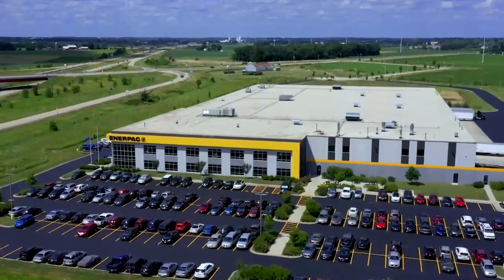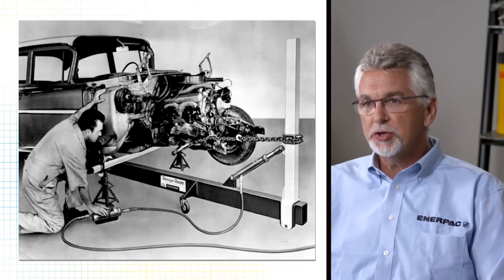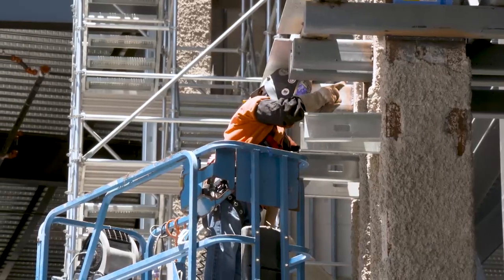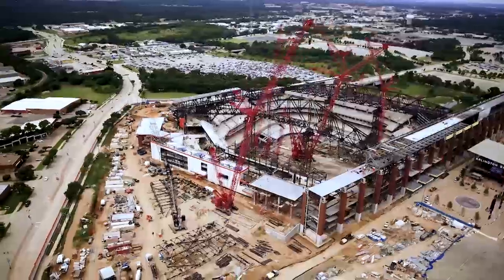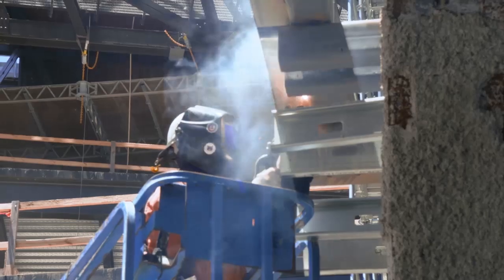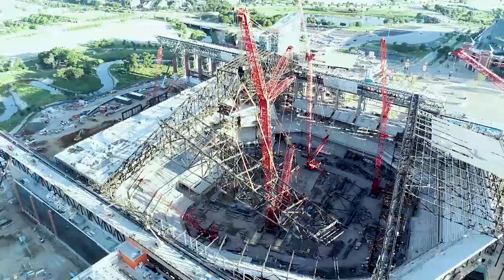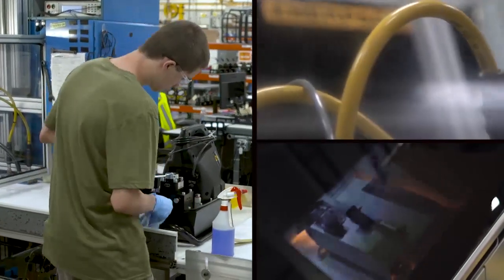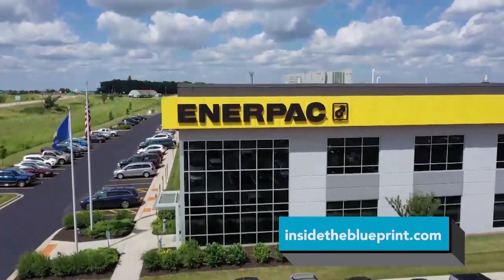Heavy Lifting Technology With Enerpac Featured on the Inside the Blueprint TV Series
Enerpac was featured on the Inside the Blueprint TV Series, which aired on Fox Business on August 18. The episode highlighted Enerpac's involvement in assisting in the construction of Globe Life Field, the new stadium for the Major League Baseball team, the Texas Rangers and why the construction managers and engineers at Globe Life Field chose Enerpac solutions to aid in the lift of the steel roof trusses on their $1.2 billion stadium. There is also be an inside look at the Enerpac state-of-the-art production facility in Columbus, Wisconsin, where Enerpac products are produced, including an appearance from Enerpac President, Jeff Schmaling.